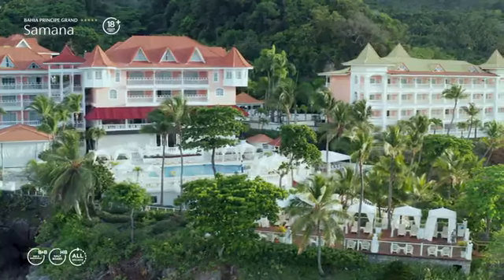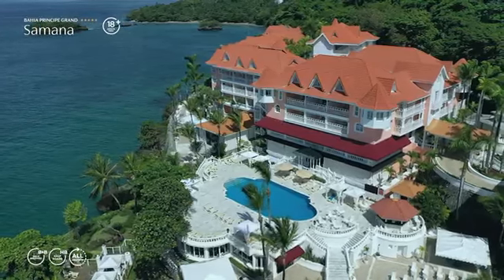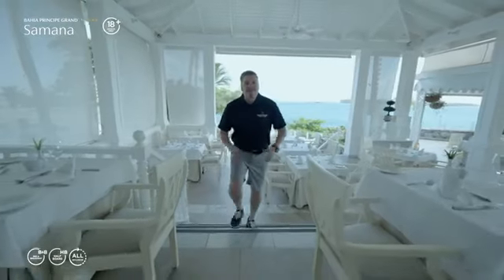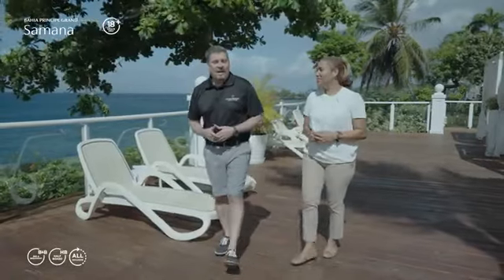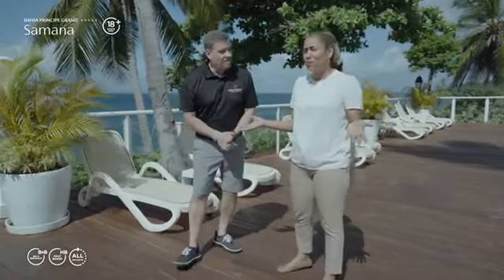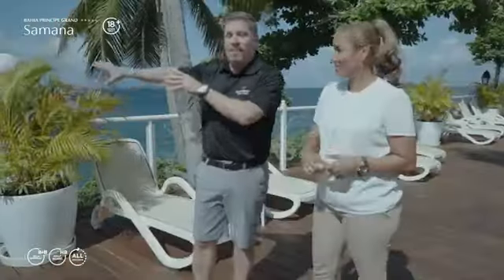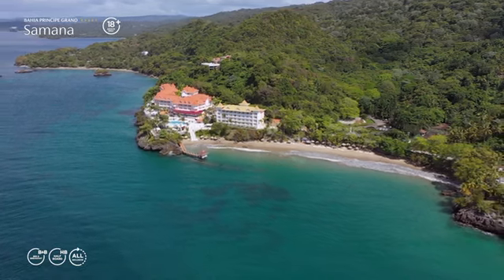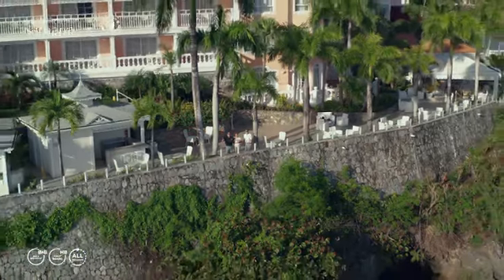Explore Bahia Principe Grand Samana EN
Henry and Mercedes invite you to immerse yourself in this tour of our facilities so you can get to know every detail of this adults-only hotel located in the bay of Samaná, in the northeast of the Dominican Republic. Discover the natural beauty that surrounds it, the services we offer, and the activities you can do. Allow yourself to be pampered in an environment that will enchant you!
Henry y Mercedes te invitan a sumergirte en este recorrido por nuestras instalaciones para que conozcas cada detalle de este hotel solo para adultos ubicado en la bahía de Samaná, en el noreste de la República Dominicana. Descubre la belleza natural que lo rodea, los servicios que ofrecemos y las actividades que puedes realizar, ¡déjate consentir en un ambiente que te enamorará!